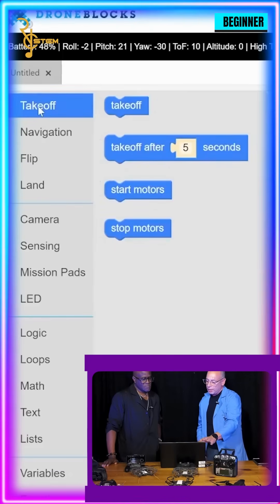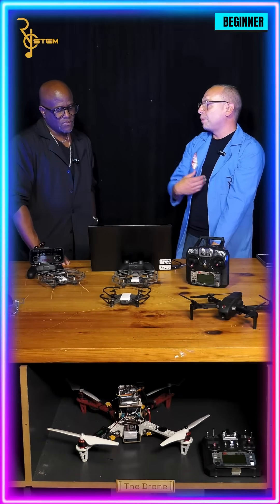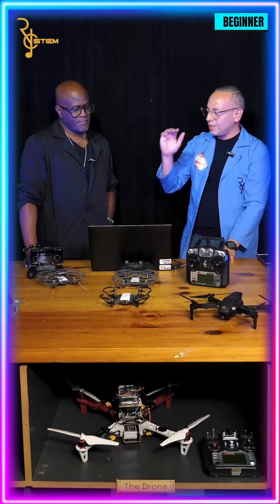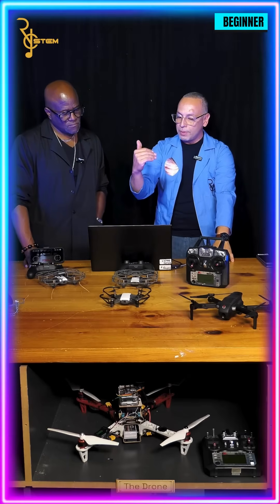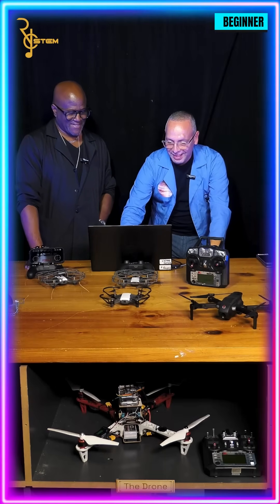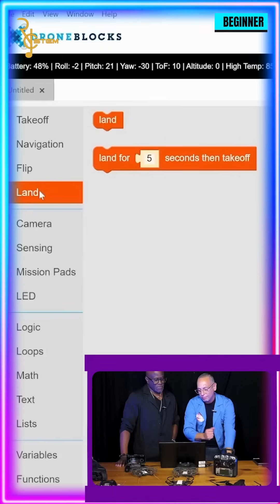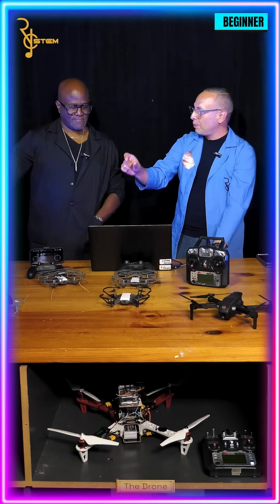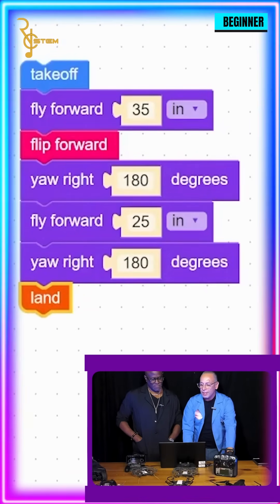Learn to Code Drones with Block coding (Part 2) - RYC STEM Review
Take your first flight into coding with drones! In this episode of RYC STEM Review, we explore how block coding can make programming drones easy and fun. Watch as we guide you through building commands, controlling flight paths, and unlocking creative projects—all without writing complex code.

Start your STEM adventure today!